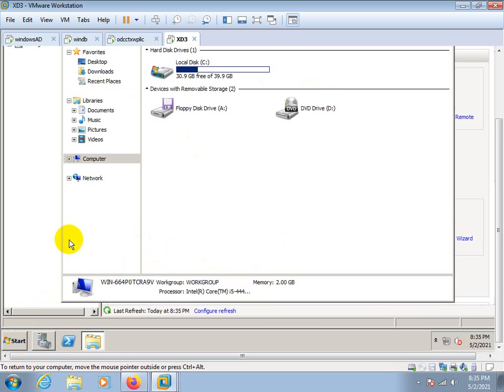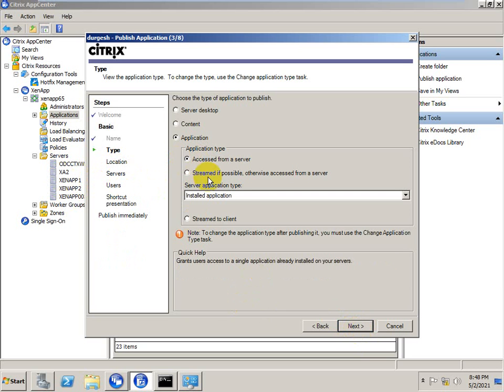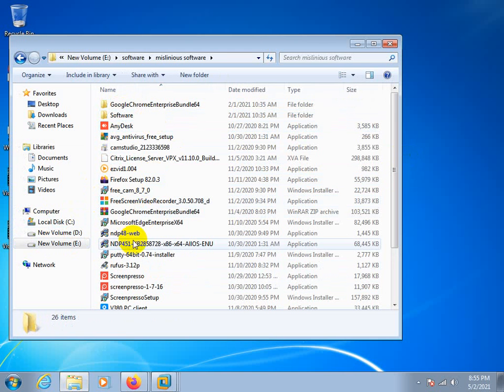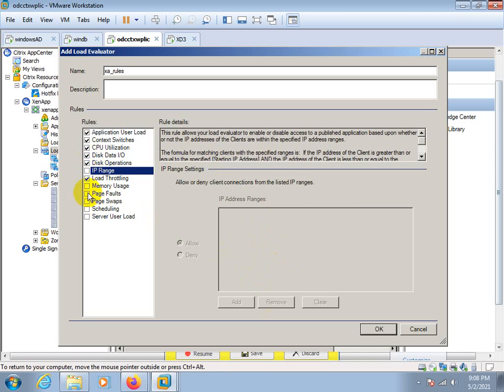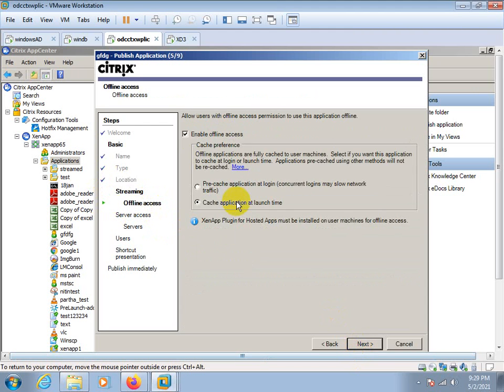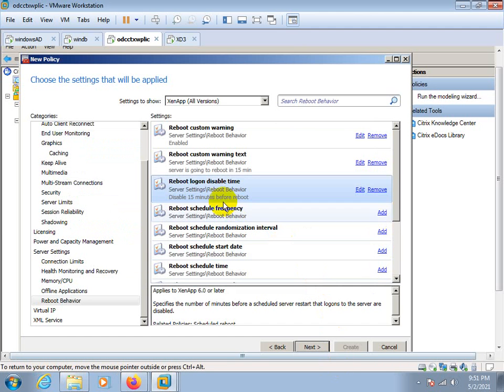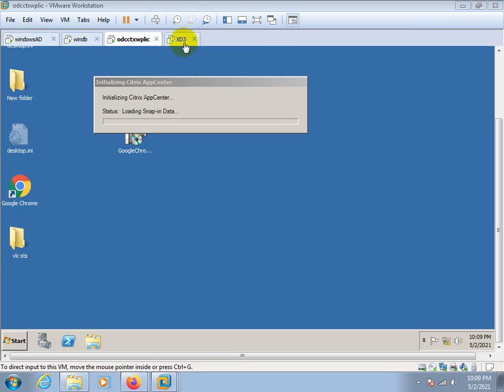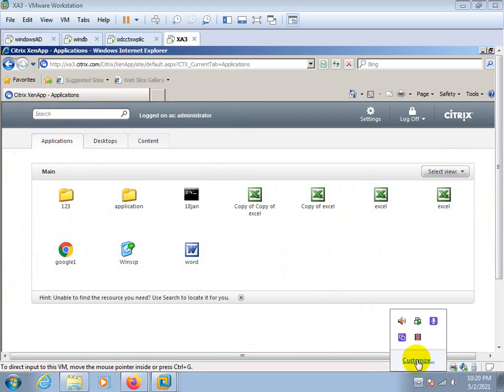all about Xenapp 6 5